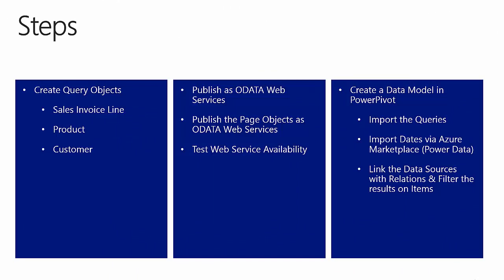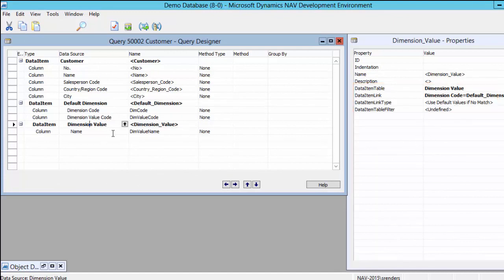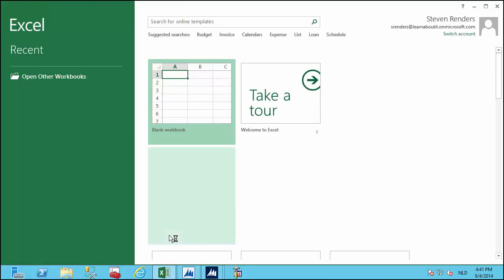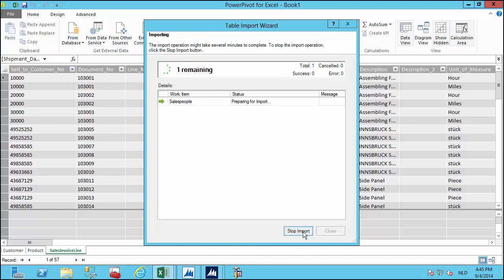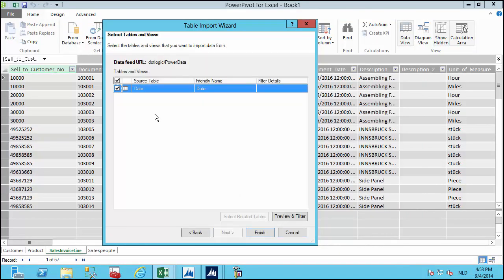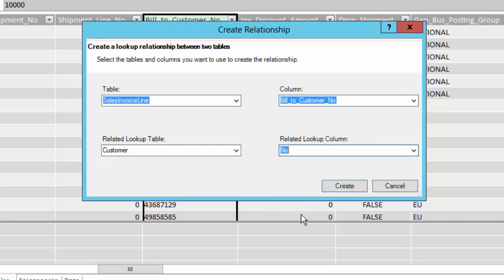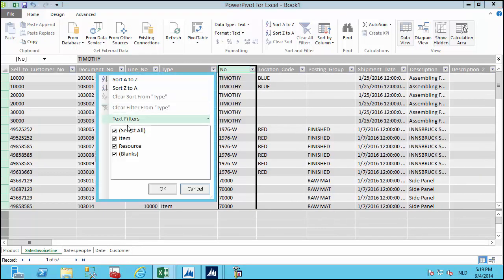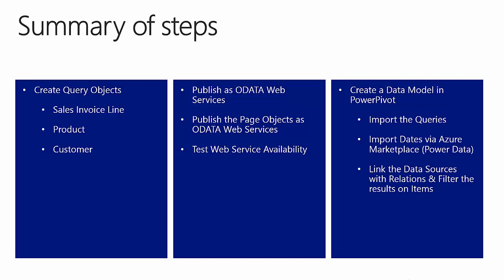Build a Power Bi Dashboard in Office 365 with Microsoft Dynamics NAV 2015 Part I